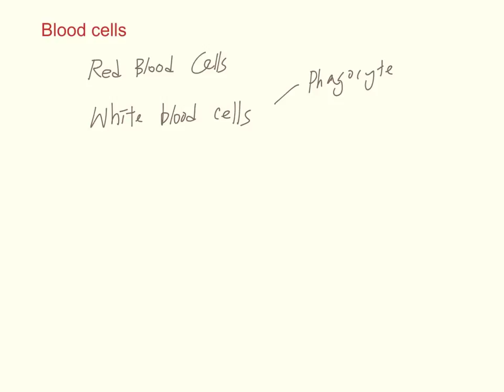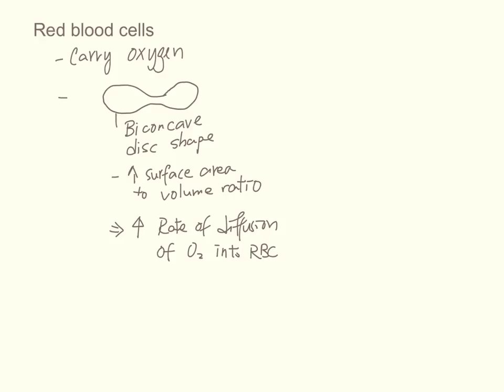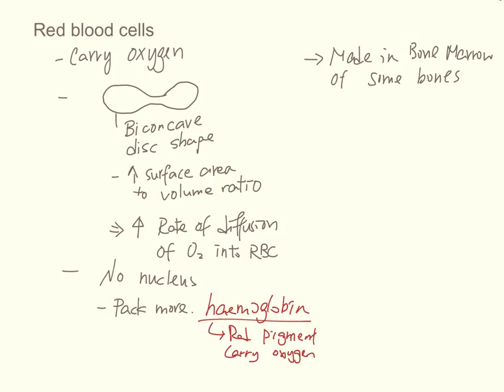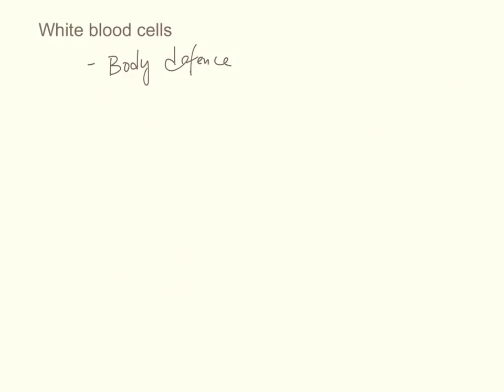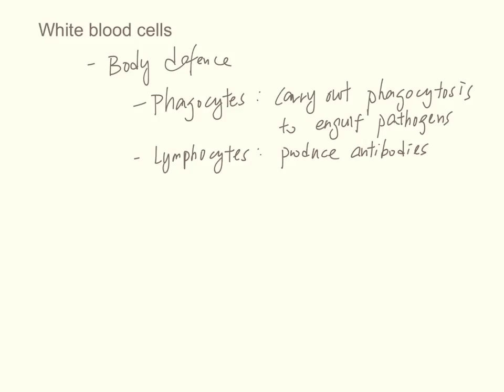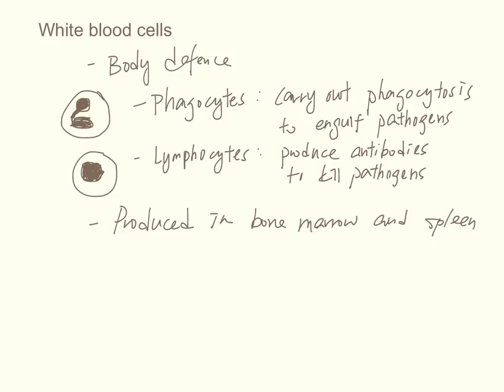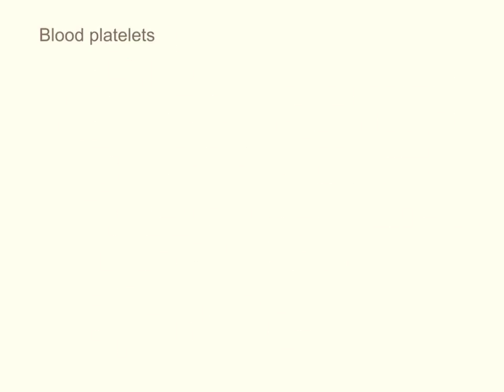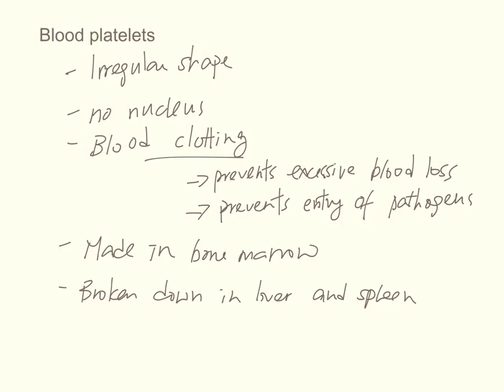8a. Blood cells